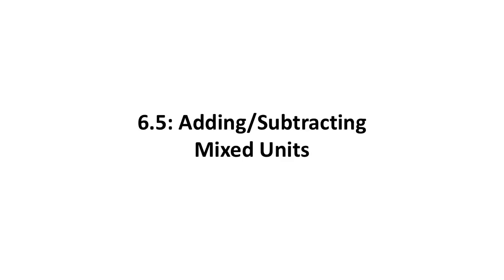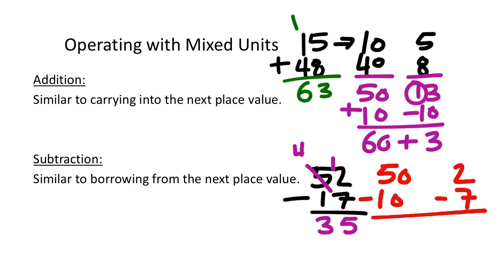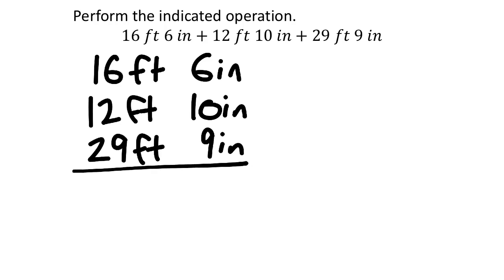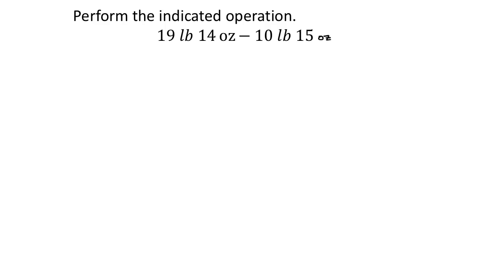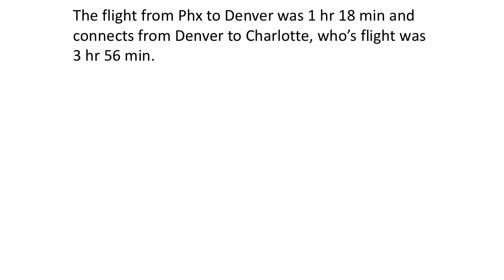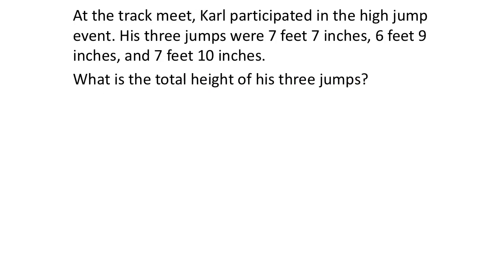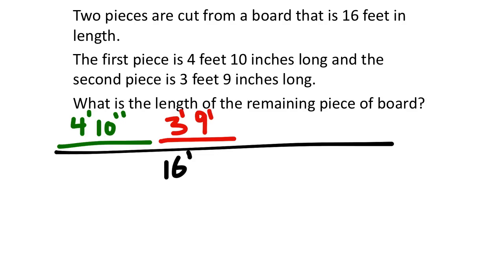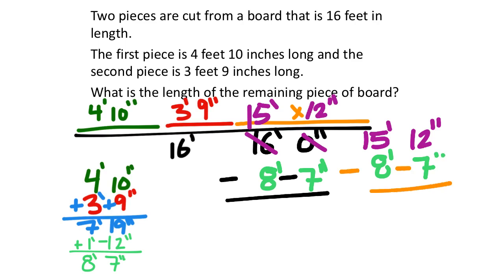Adding and Subtracting Mixed Units (MATH 950 Unit 6 Lesson 5)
How to add and subtract mixed units.